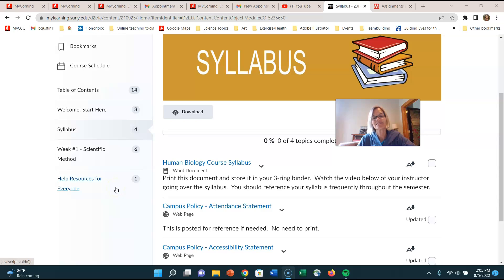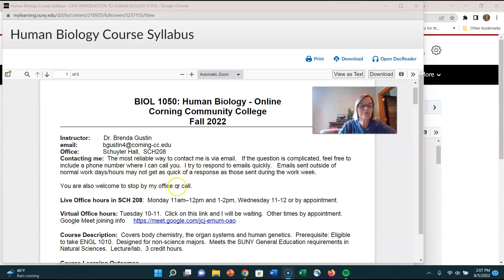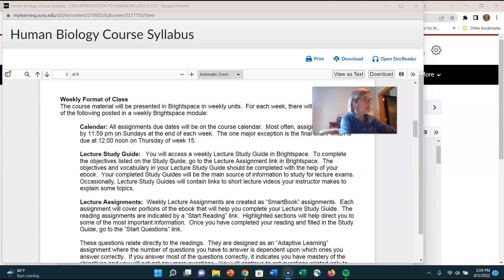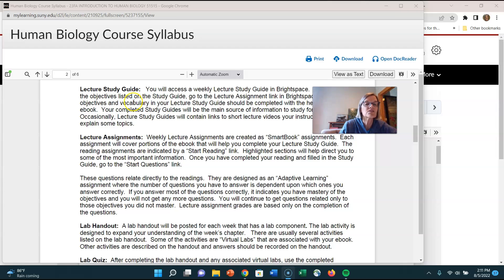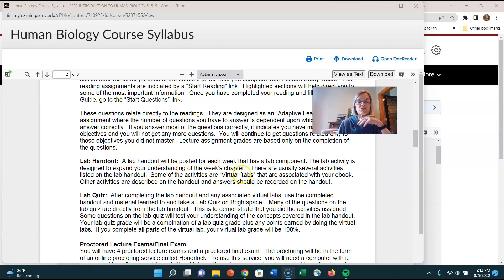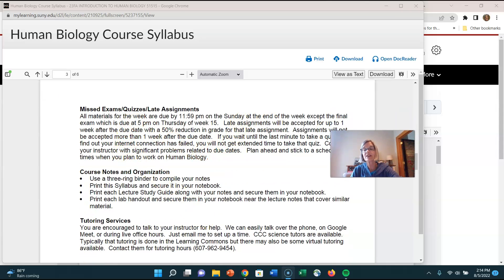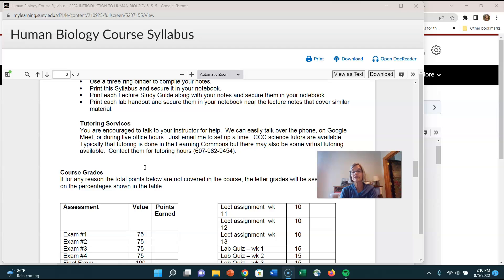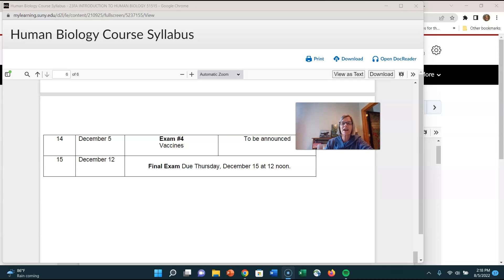202310 BIOL 1050 Syllabus